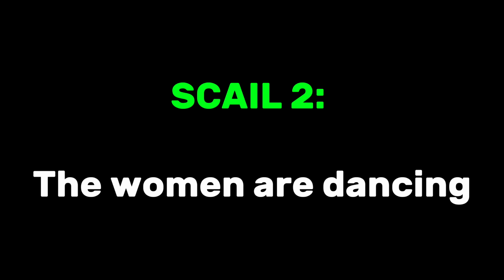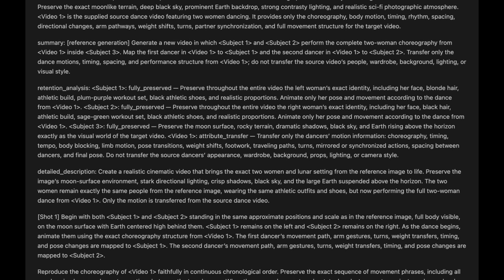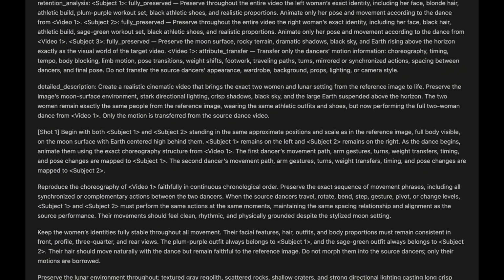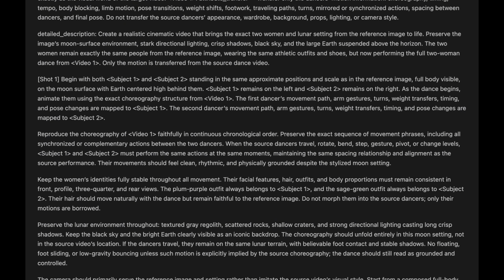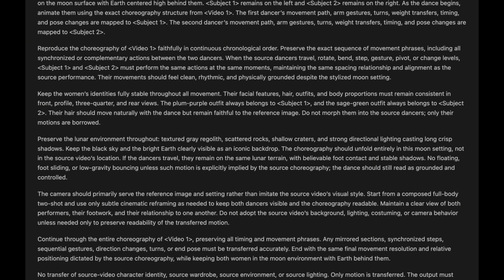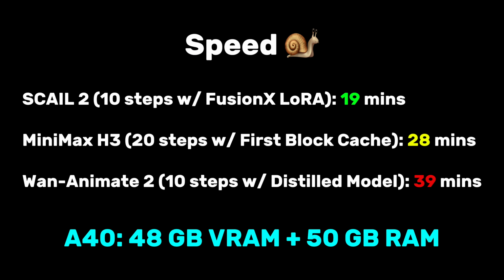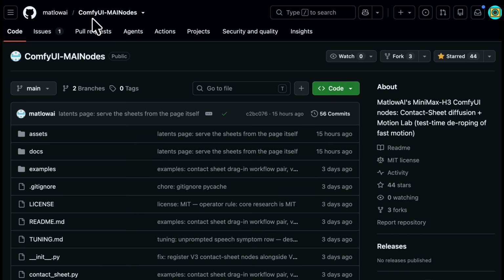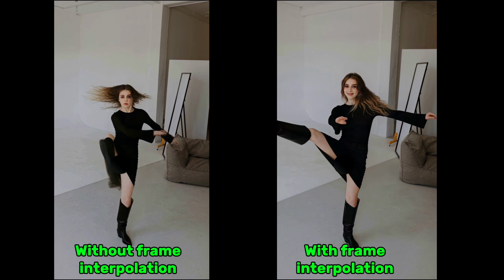MiniMax H3 vs Wan Animate 2 vs SCAIL 2: Who Wins?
MiniMax H3 vs Wan Animate 2 vs SCAIL 2: which AI animation model handles dance best? They can all animate a character from a reference video, but they don’t behave the same way. I ran each through the same tests to see how they compare on motion, character consistency, and overall quality.

CHAPTERS

0:00 Intro
0:23 Round 1: Multiple Characters
2:03 Round 2: Character Consistency
3:18 Round 3: Fast Spin
4:32 Round 4: Fast Spin Animated
4:58 Round 5: The Switcheroo
5:19 Bonus Round: Face Motion Transfer